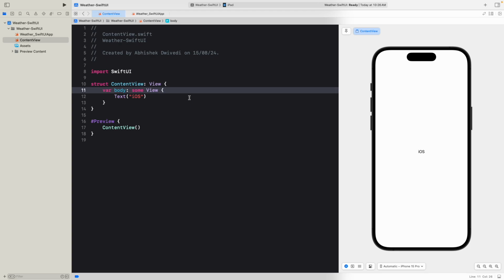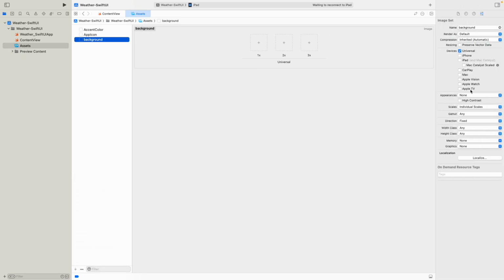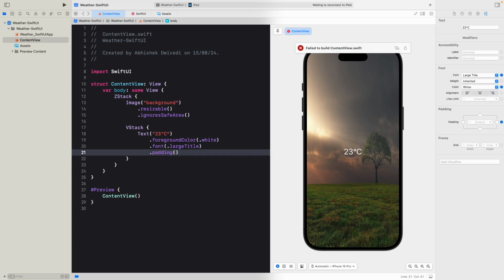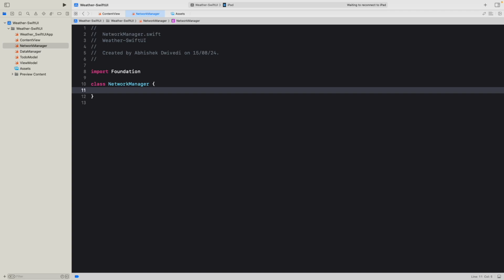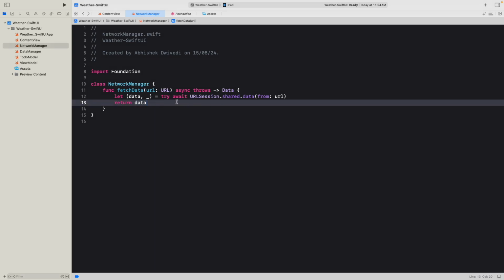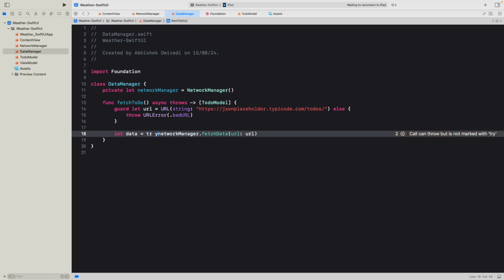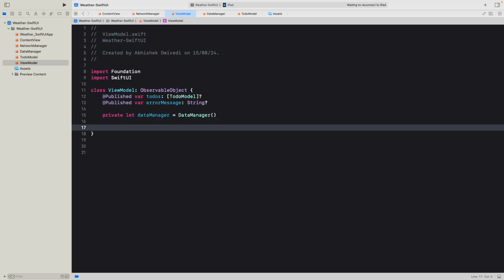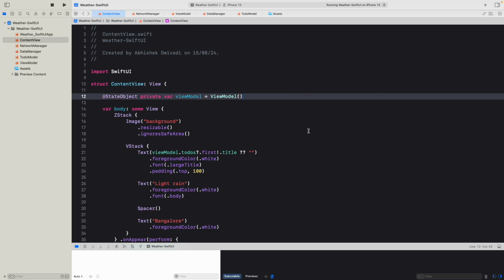SwiftUI, async await, State Management.